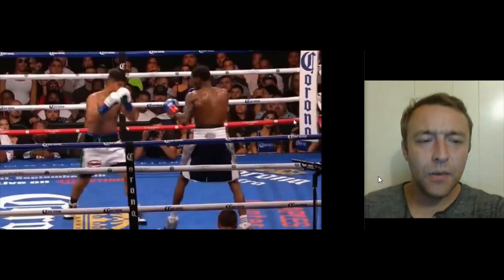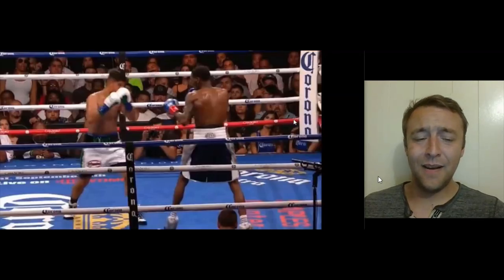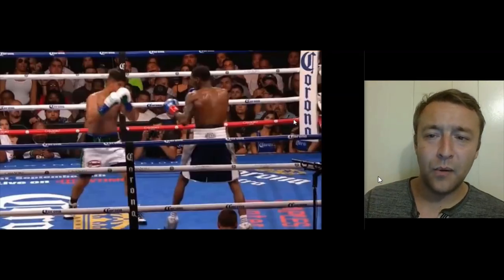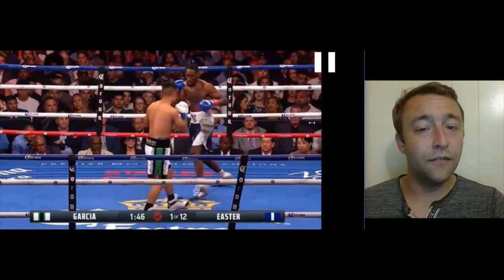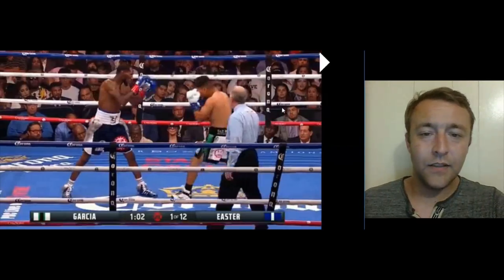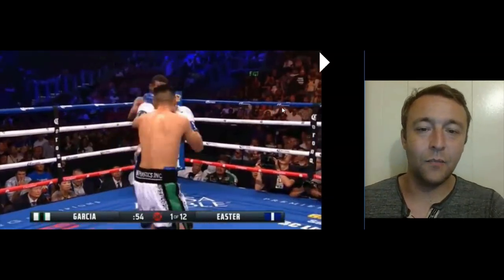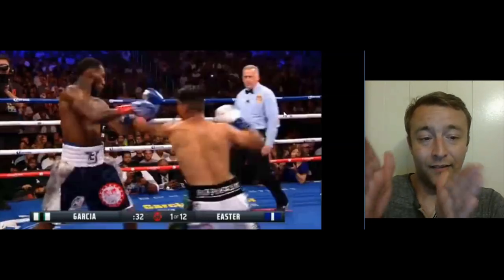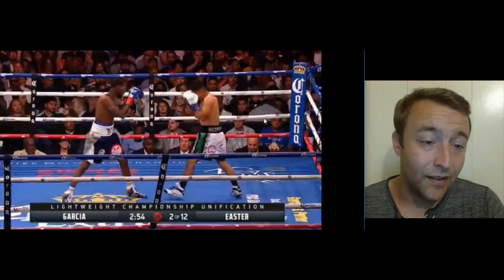Mikey Garcia vs Robert Easter jr Post fight review and film study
In this film study we are reviewing Mikey Garcia vs Robert Easter jr fight and talking about what led to the first knockdown and the subsequent lack of control that Easter had over Mikey Garcia that led to the wide points loss to Mikey Garcia, in spite of how well he did in the first few rounds.

Credit to whoever owns it for the video clips. The use of these clips is not to undermine the copyright that whoever owns it has on this fight but to educate and engage the audience in what really transpired during the event. Thank you.